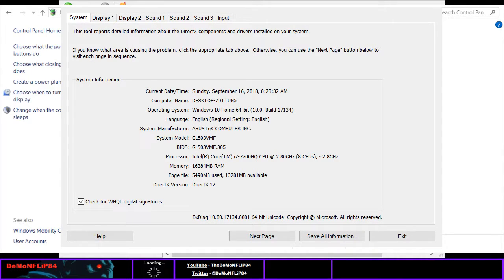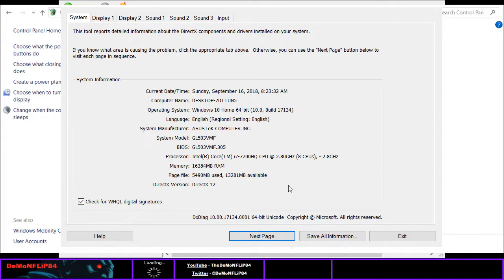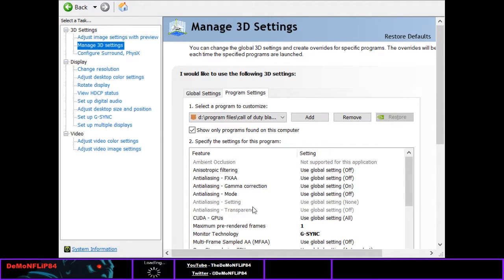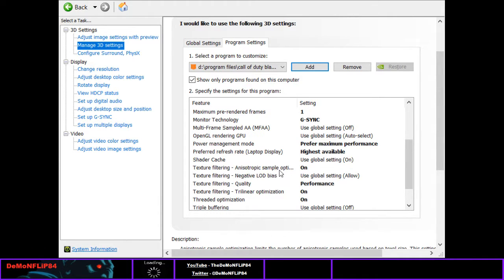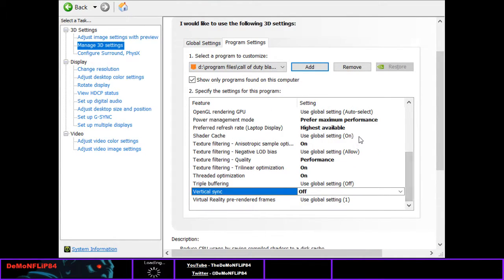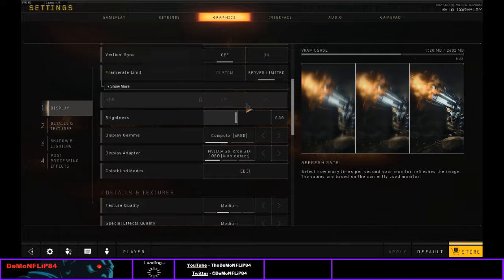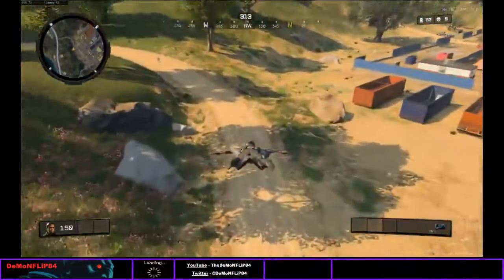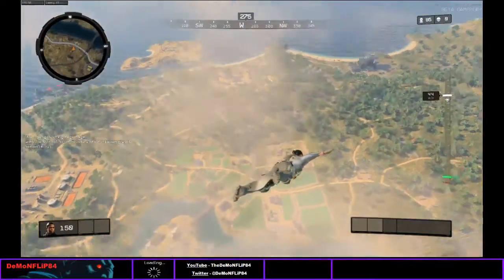Black Ops 4 PC Running on ASUS ROG STRIX GL503 (Medium Setting Running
Here's a lame Tutorial running Black Ops 4 on your Gaming Laptop. This is for those who wanted to play Blackout at the best setting possible!